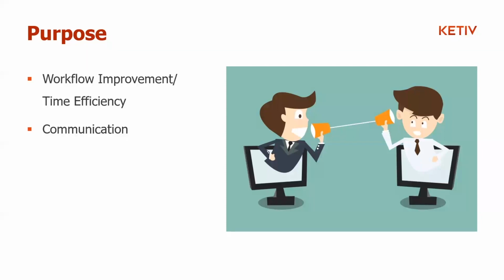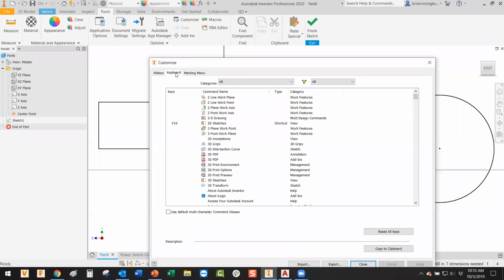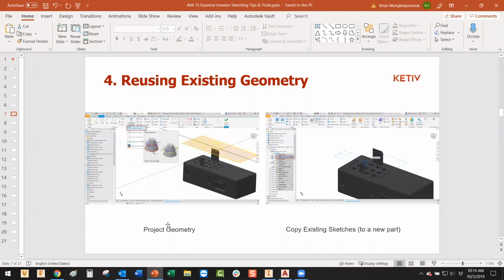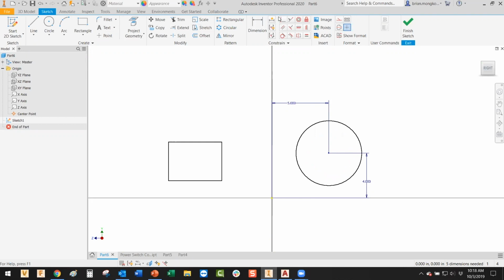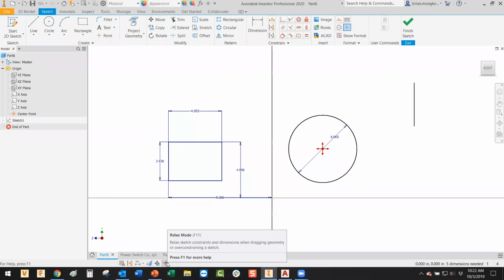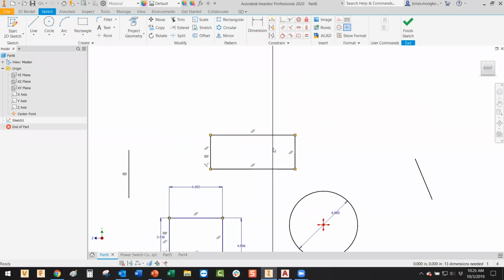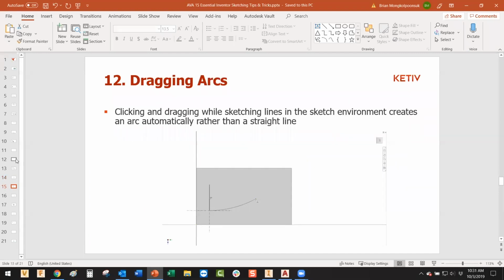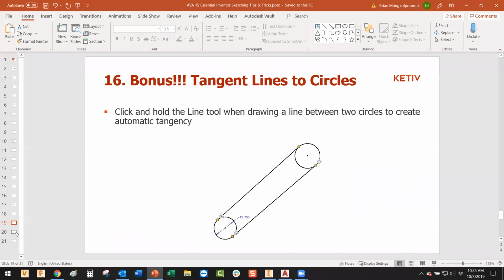Essential Inventor Sketching Tips | Autodesk Virtual Academy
We’ve put together 15 essential Inventor sketching tips and tricks that both new or experienced users should be aware of. During this AVA, we spend all of our time in the most important environment inside of Inventor; the sketch environment. Sketches are the foundation to your models and it is important that you create them with efficiency. We go over quick and simple tools as well as a few elongated ones to optimize your workflow.

Join Application Engineer and Customer Success Manager, Brian Mongkolpoonsuk as he goes over:

-Keyboard shortcut maneuvers
-Reusing existing geometry
-Customizing ribbon, keyboard, and marking menu (right-click menu)